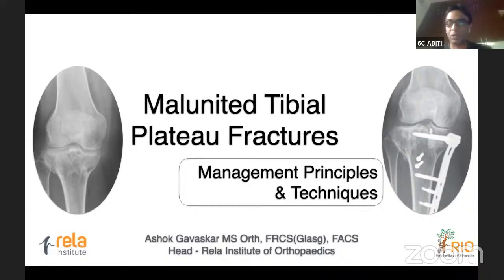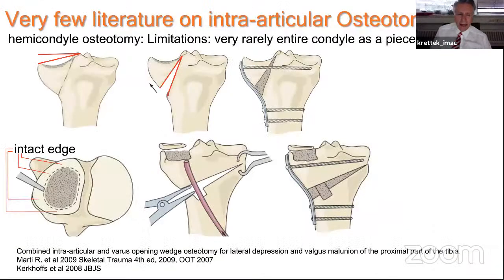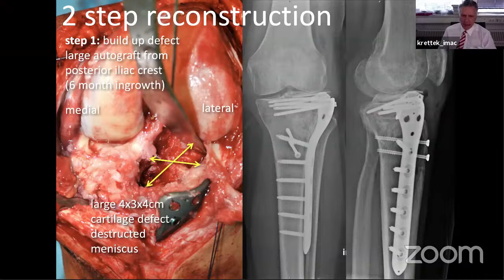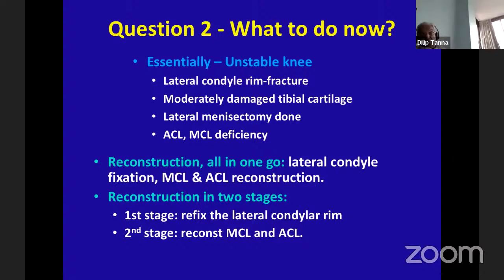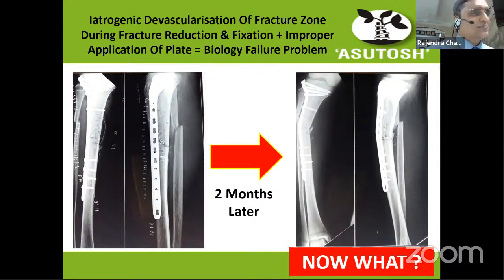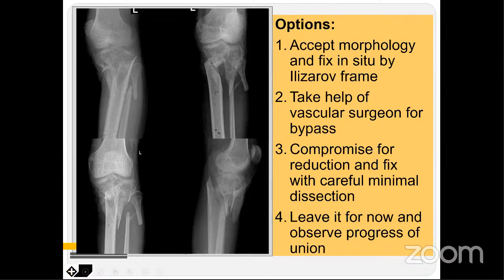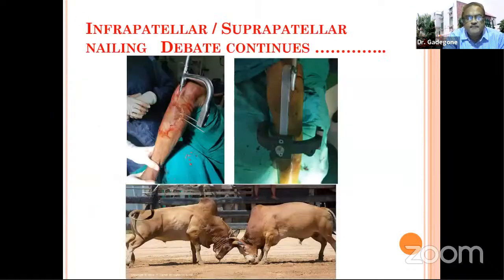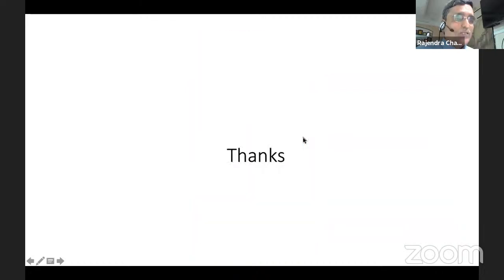IOACON 2020 Bounce Back Webinar Series: Malunion/Nonunion Proximal Tibia Fracture